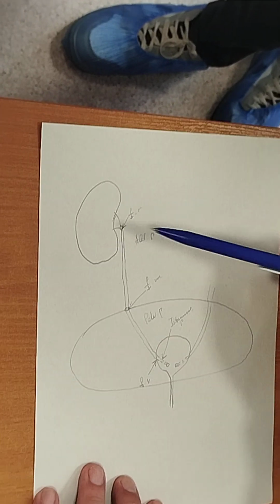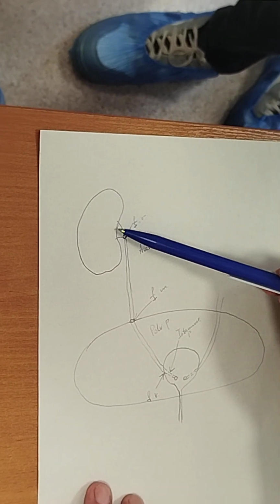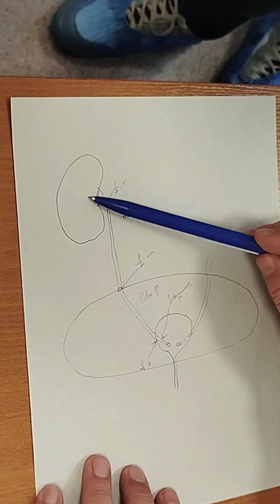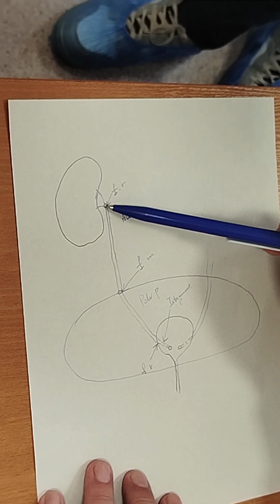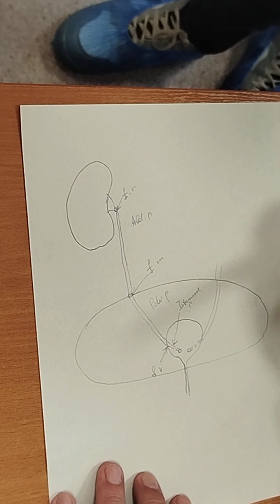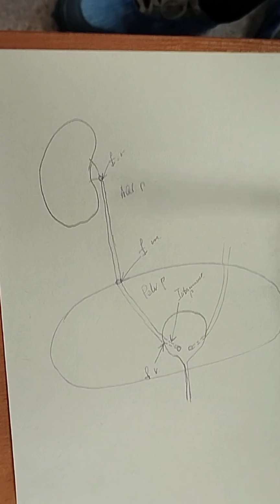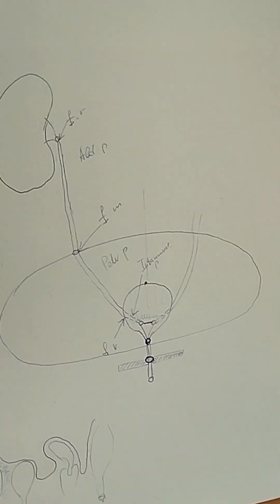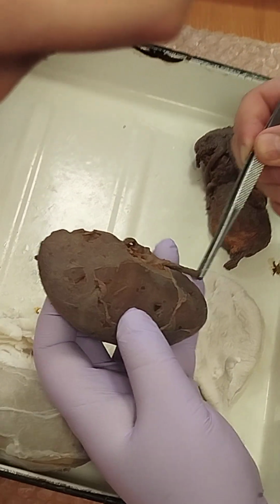March 17, 2025